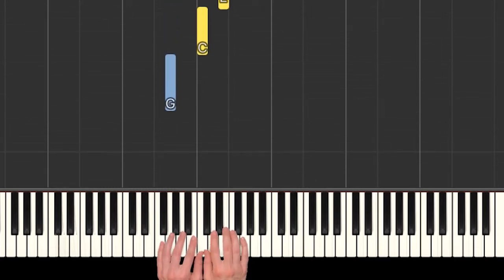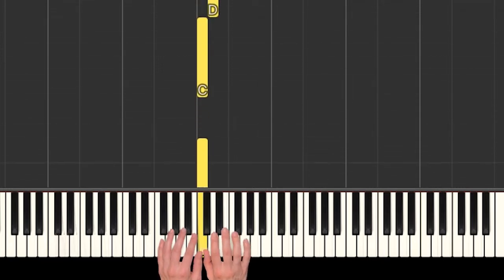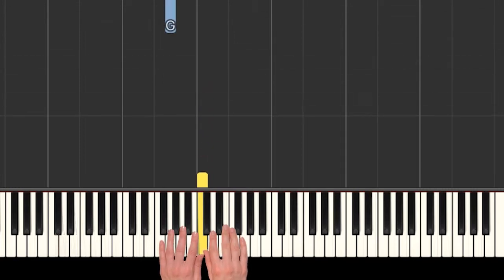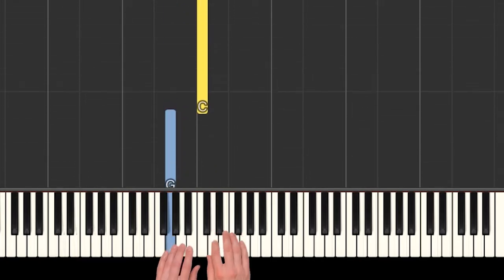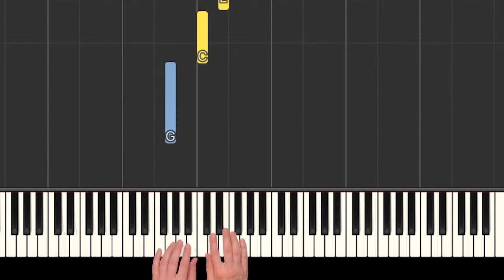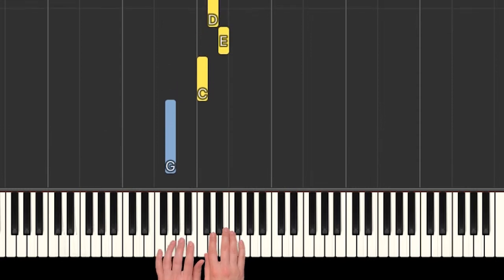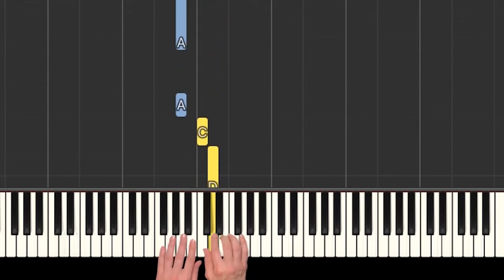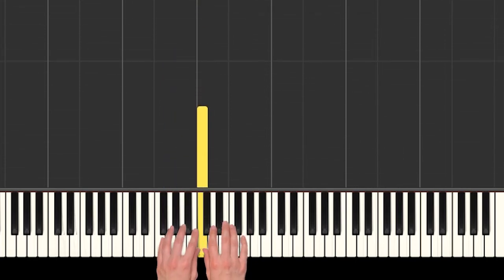How to play "BABY BUMBLEBEE" | Smart Kids Piano | Kids Piano Tutorials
Learn how to play "Baby Bumblebee"

♬ Sheet Music. Find the sheet for all the pieces on our website.

❤️ Share Love. It took me about 3 hours to record this. Please let me know how I did ;-)

GET MORE SMART PIANO INSIGHTS!

⚠️  LEARN HOW TO PLAY WITH BOTH HANDS
Coming Soon!

🤩 TONS MORE PIANO TIPS & TRICKS
Coming Soon!

Coming Soon!

💡Info: "Baby Bumblebee" is a children's song that first appeared in "The Backyard Show" in the Barney franchise. The song is the children's version of a song titled "The Arkansas Traveler". It was the state song of Arkansas from 1949 to 1963; it has been the state historical song since 1987.

🎹 Enjoy piano lessons online for kids made with Synthesia. We are the channel dedicated to kids piano online.

⚙️ Arrangement & Performance by Megan Desmarais

Learn easy piano beginner lessons of classical music with SmartClassicalPiano lessons. We specialise only on classical music so head over to learn tons & tons more!